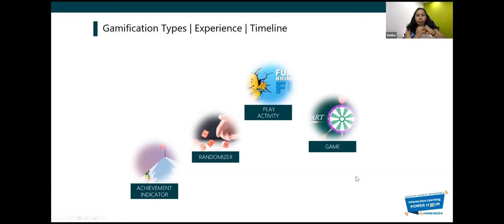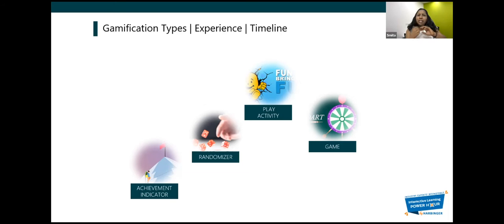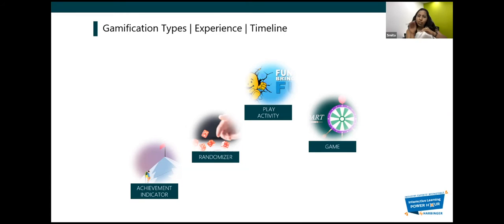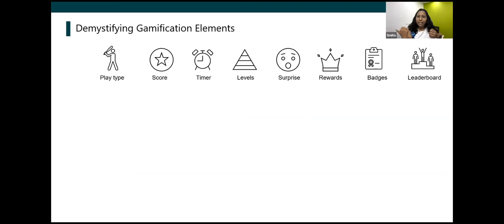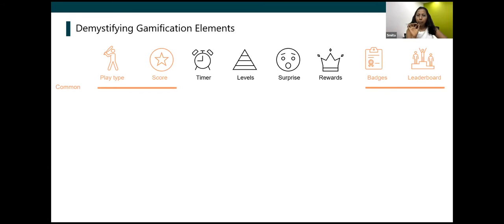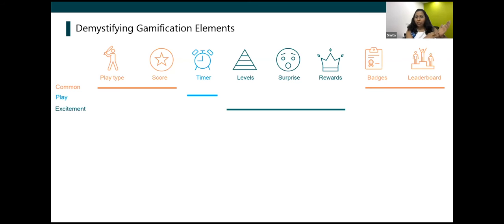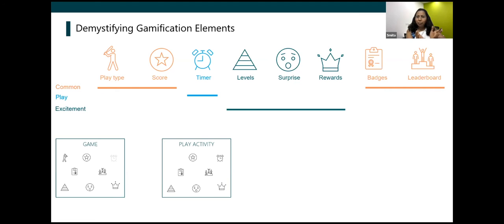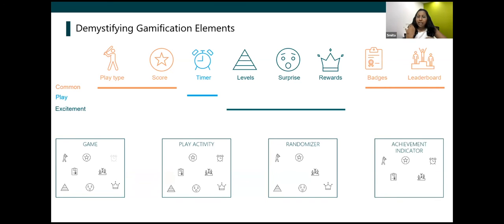Snippet: What are the gamification types and its elements?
In our Power Hour – a one-its-kind virtual roundtable discussion, several accomplished L&D leaders from the industry will get together to talk about the nuances of gamification as part of the learning content development strategy.